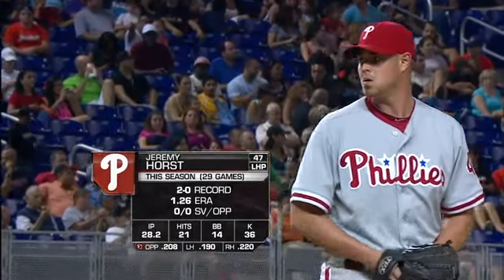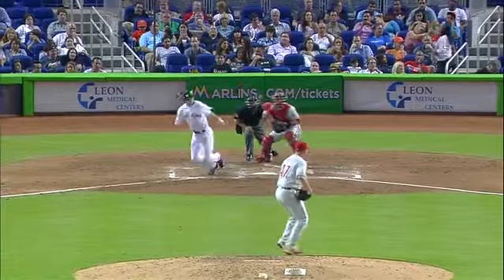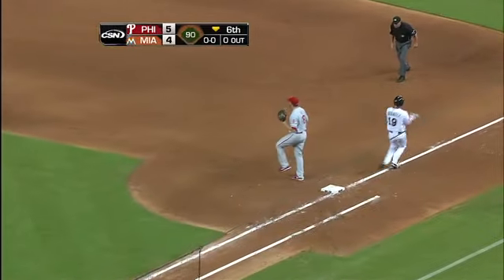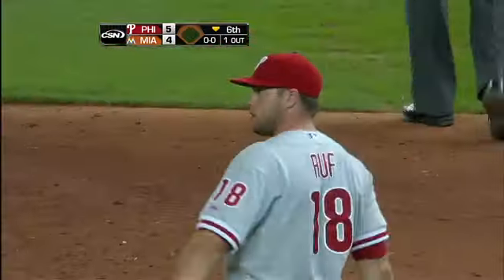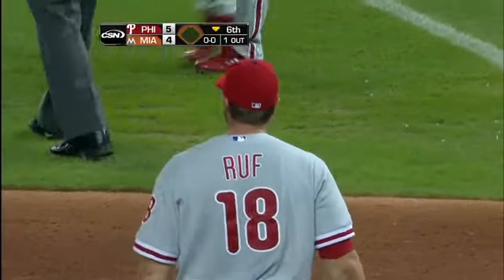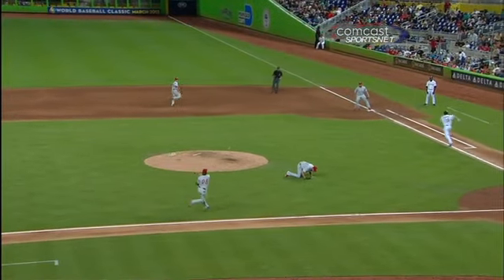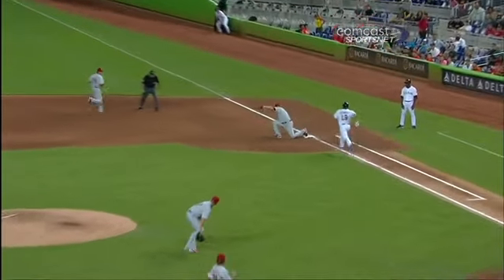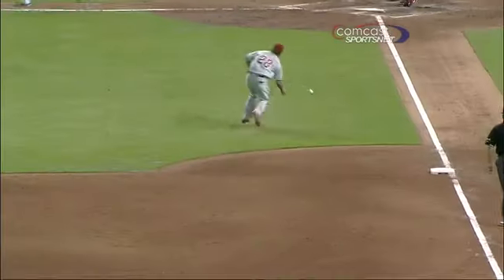2012/09/29 Frandsen's barehanded stop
PHI@MIA: Frandsen's nice barehanded play gets Brantly